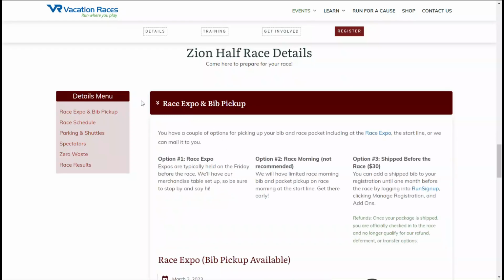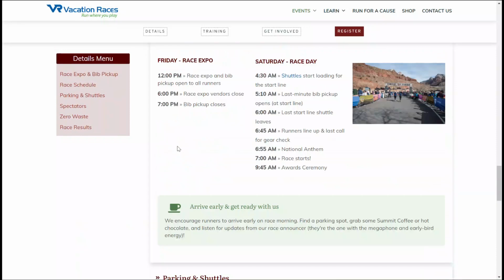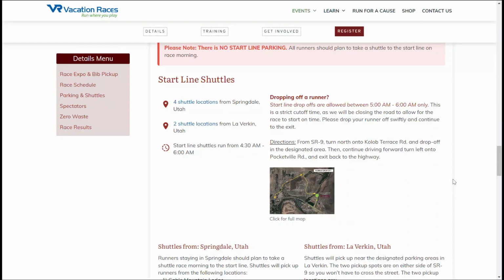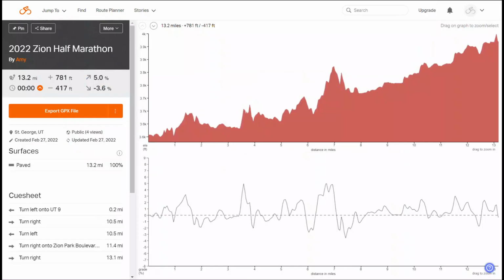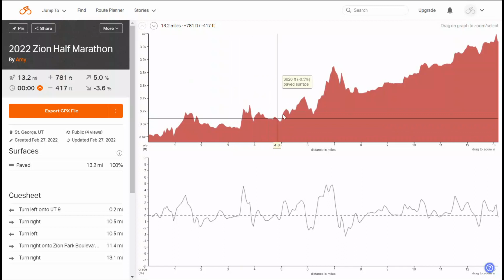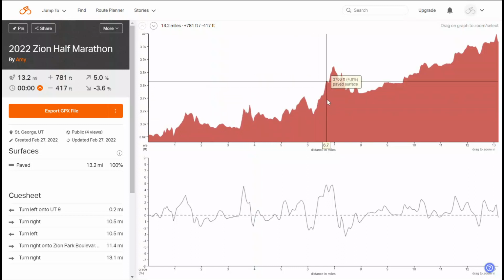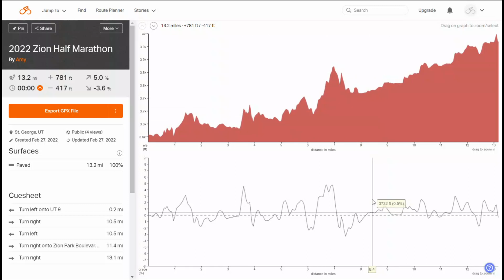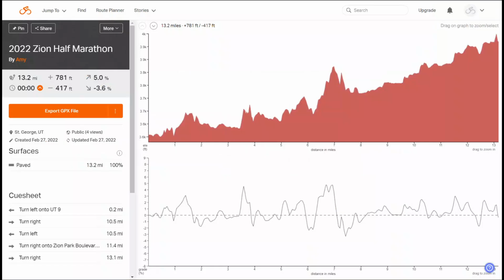2023 Zion Half Marathon Overview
Check out turnaroundsports.com for more info on coaching and racing to your fullest potential.